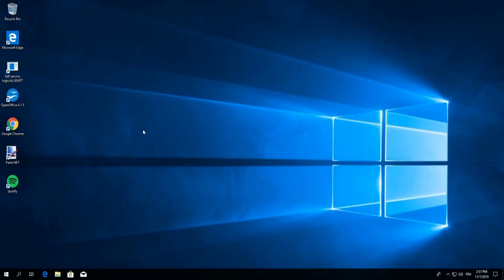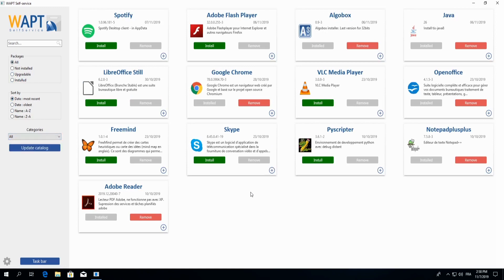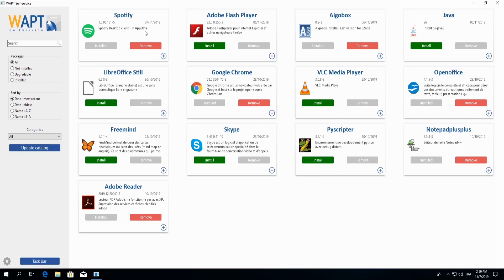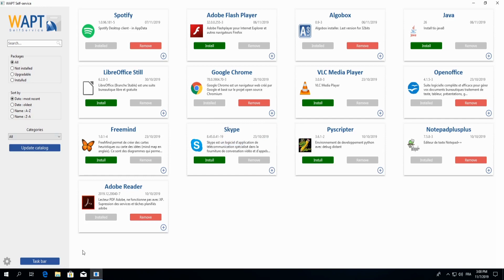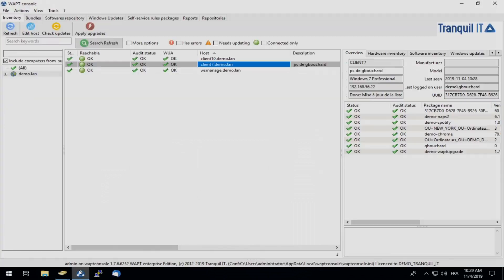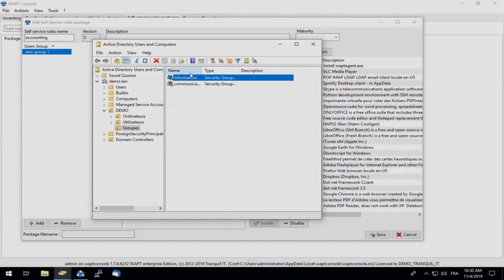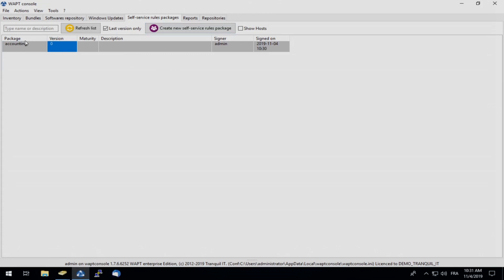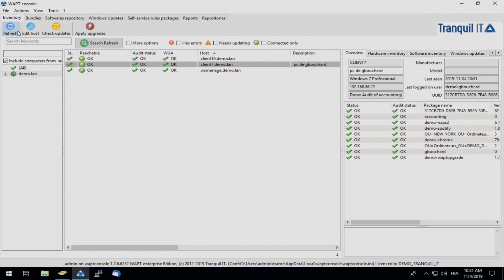Allow users to install software with WAPT Self Service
Discover WAPT 's Self Service application. A simple tool that gives users the right to install software that SysAdmin have previously permitted. Let's check out this tutorial by Elle.

WAPT automates the installation, (post)configuration, deletion and updates of software on your Windows fleet. The software deployment (Firefox, MS Office, etc) is carried out centrally using a graphical console. The operational aspects of WAPT are strongly inspired by the packaging manager of the GNU/Linux Debian apt-get system, hence its name.